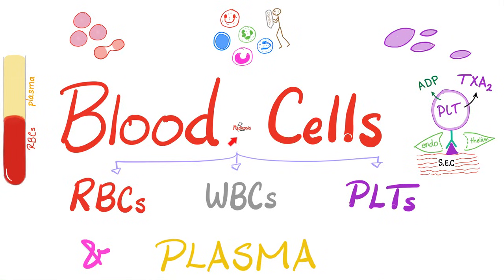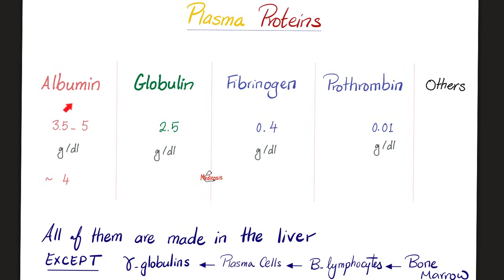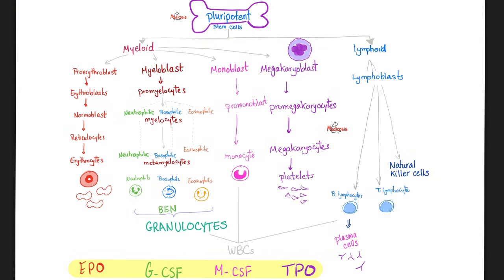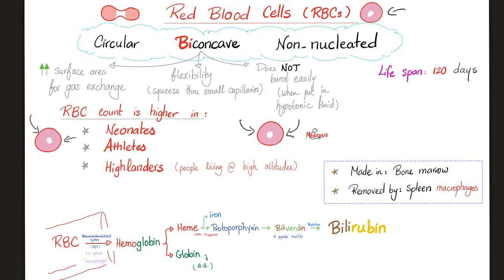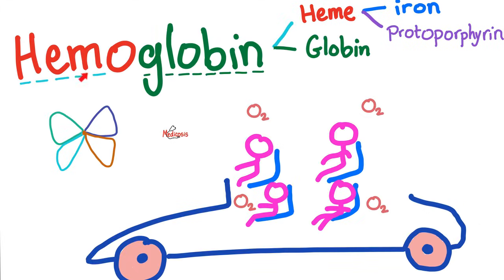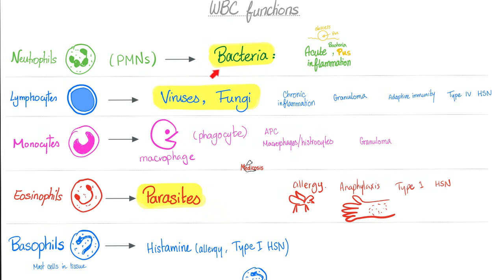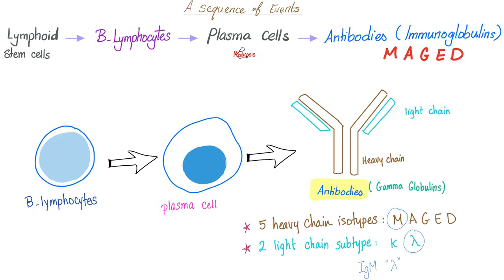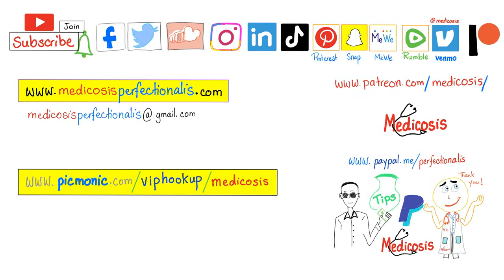Plasma and Blood Cells (RBCs, WBCs, and Platelets) - Hematology and Physiology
Plasma and Blood Cells (RBCs, WBCs, and Platelets) | Biology Lectures | Hematology | Blood Physiology and Immunology.
Medicosis Lectures for MCAT, USMLE, NCLEX, DAT, NEET.

Happy studying!!